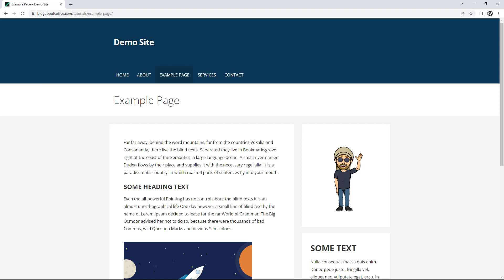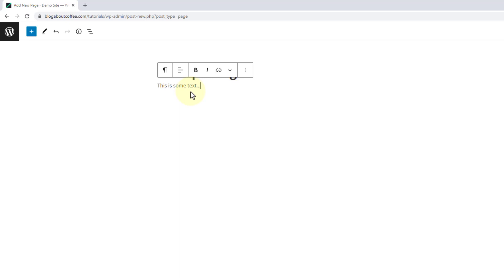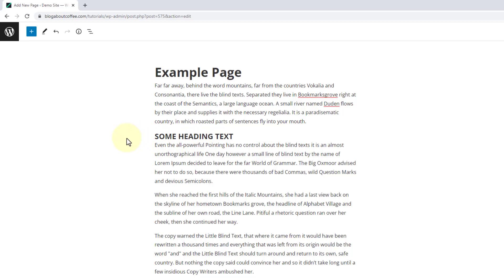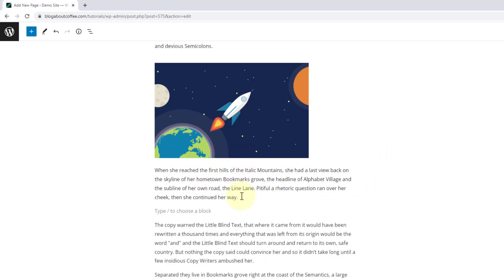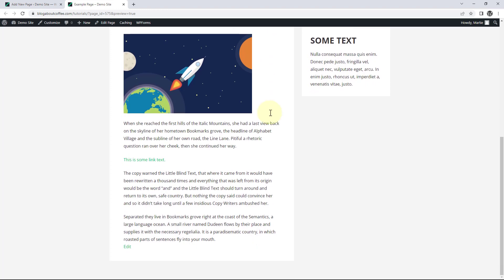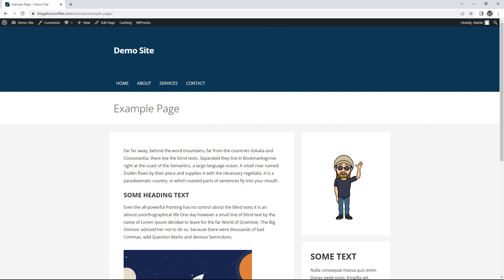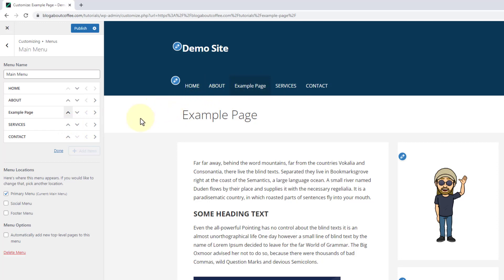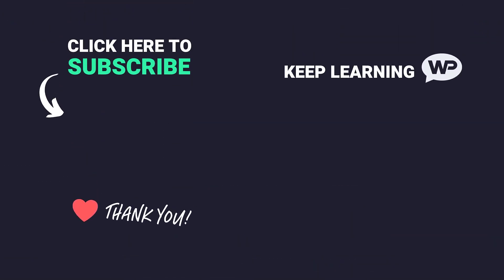How to Create a New Page on WordPress – Tutorial for Beginners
In this video, we’re going to be covering how to create a new page in WordPress, using the new Gutenberg editor.
This will include adding text, headings, images and clickable links.
And I’ll also cover how to add the new page to our menu as well.

Timestamps (Chapters)

00:00 Introduction
00:16 Create New Page
00:44 Add Page Title
00:53 Add Text
01:12 Add Text Headings
01:56 Add Images
02:48 Add Clickable Links
03:46 Preview Page
04:13 Publish Page
04:46 Please Like Video
05:09 Add New Page to Menu
06:49 Outro

✏️ Written Guides

𝗪𝗲𝗯 𝗛𝗼𝘀𝘁𝗶𝗻𝗴

𝗪𝗼𝗿𝗱𝗣𝗿𝗲𝘀𝘀 𝗣𝗹𝘂𝗴𝗶𝗻𝘀

𝗪𝗼𝗿𝗱𝗣𝗿𝗲𝘀𝘀 𝗧𝗵𝗲𝗺𝗲𝘀

If you find this video helpful (or otherwise enjoyable).
Please give it a like here on YouTube to show your support.

🎬 𝗦𝗨𝗚𝗚𝗘𝗦𝗧𝗜𝗢𝗡𝗦

P.S.